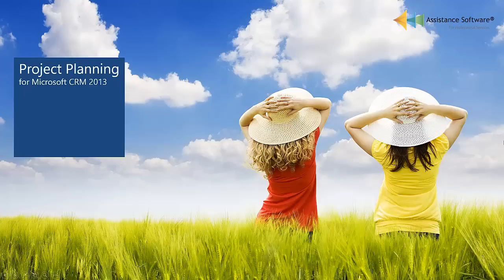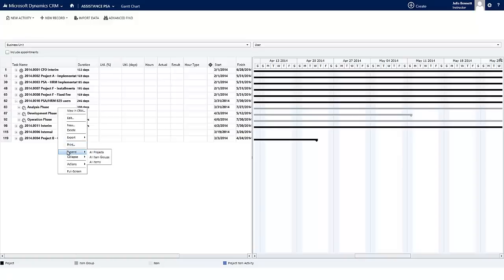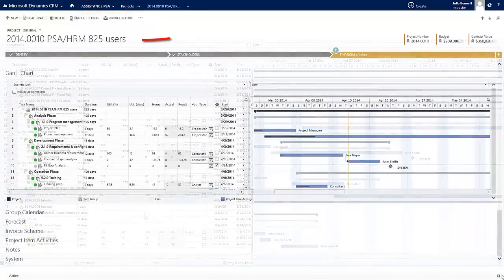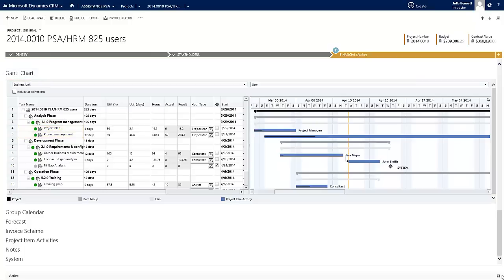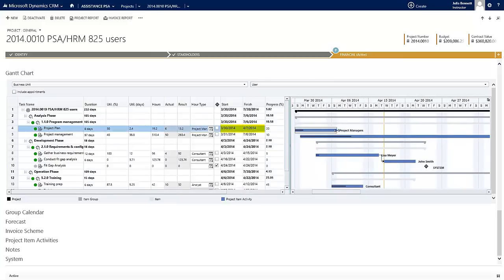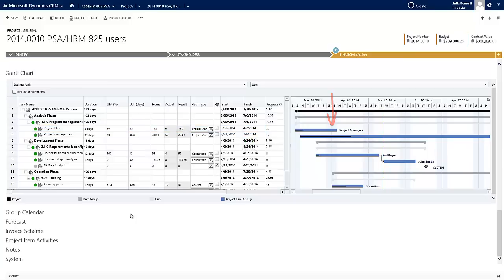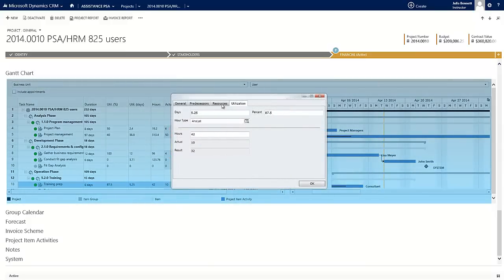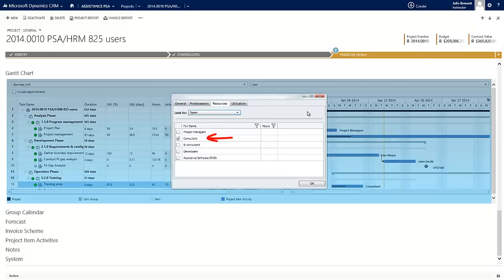Project Planning with CRM 2013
Project Planning with Microsoft Dynamics CRM

- Use the full Gantt Chart activity planning tool to plan your projects
- Access all planned projects and work directly in specific projects
- Keep track of project duration and milestones as projects evolve
- Assign teams and resources to projects with single mouseclicks

To learn everything about doing more with Dynamics CRM, visit us